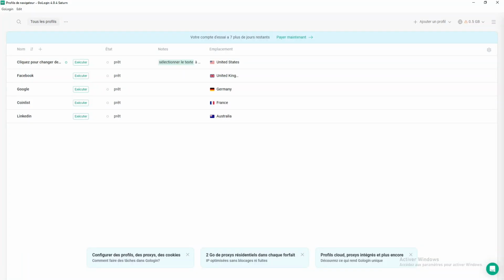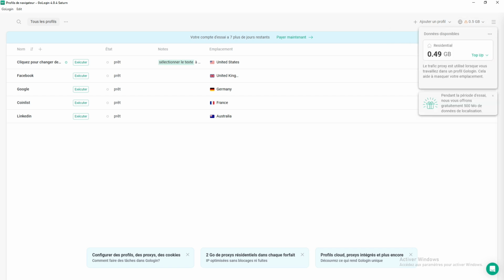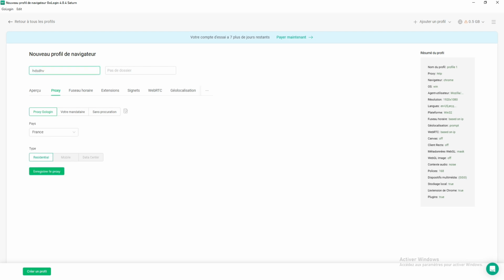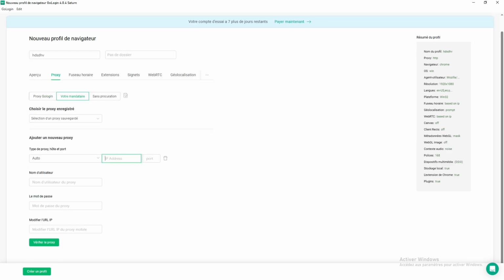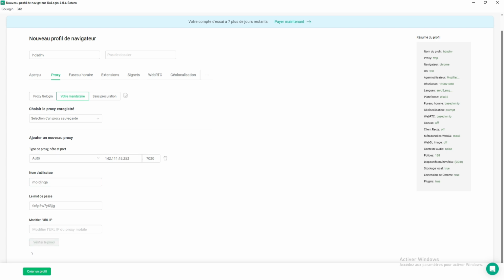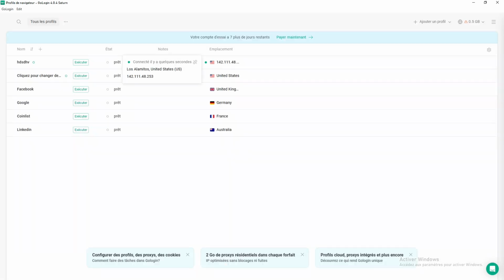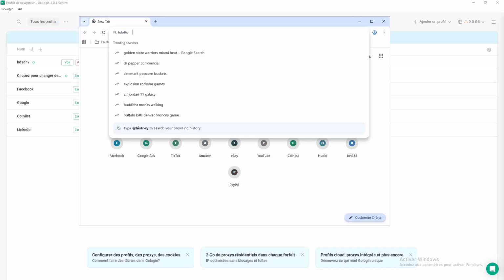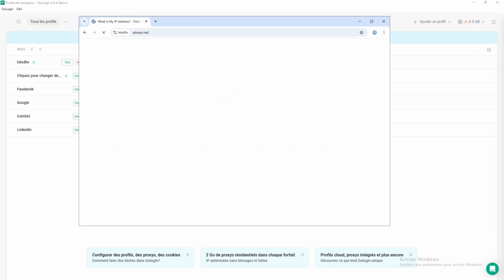GoLogin Proxy Connection Error Fix (How to Fix GoLogin Proxy Not Working)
‎// PROXY PROVIDERS I PERSONALLY USE//
‎In this video, I’ll show you how to fix GoLogin proxy connection errors and what to do when a GoLogin proxy is not working properly. I walk through the most common causes of proxy issues in GoLogin, including incorrect proxy settings, authentication problems, incompatible proxy types, and connection timeouts, and explain how to troubleshoot them step by step. If you’re dealing with a GoLogin proxy error, struggling to connect a proxy to your browser profile, or seeing repeated connection failures, this guide will help you identify the problem and get your GoLogin setup working again quickly and reliably.